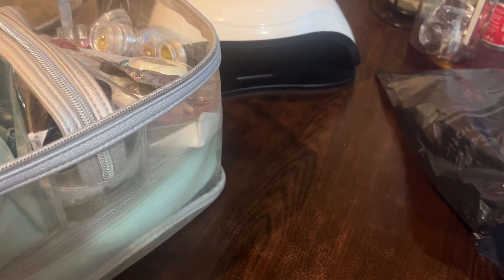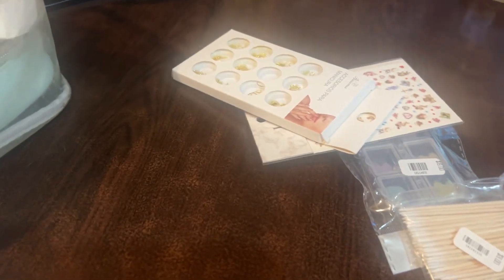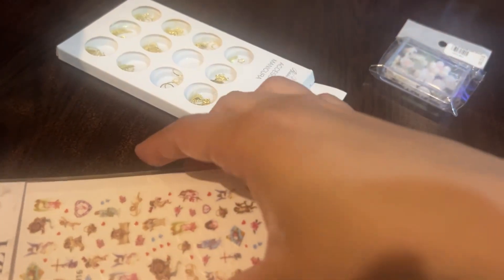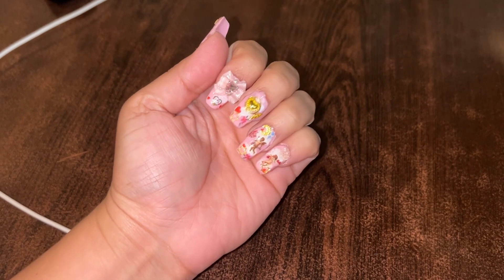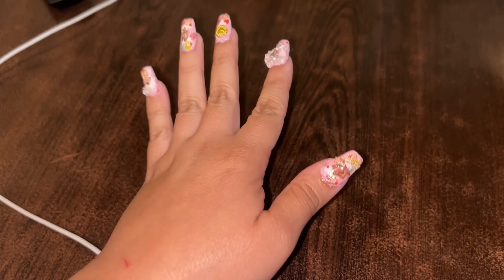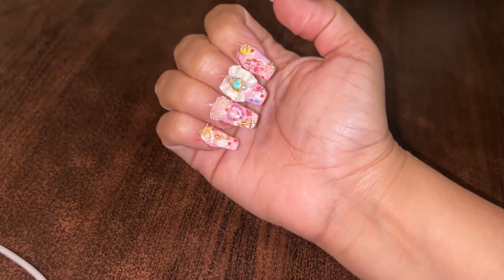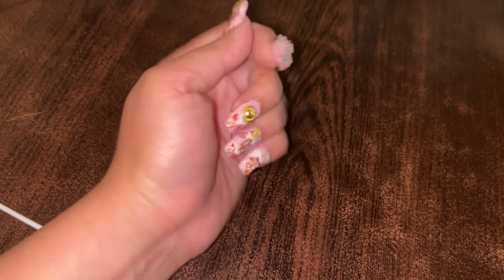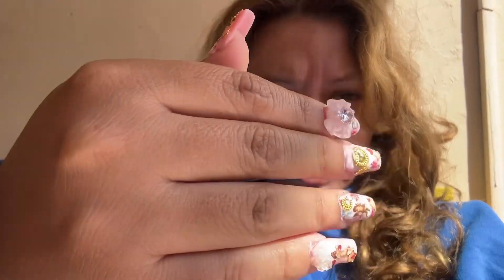Asmr vlog in English soft spoken asmr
Spam @atspam7
@foodjournaldiaries for the pecan pies